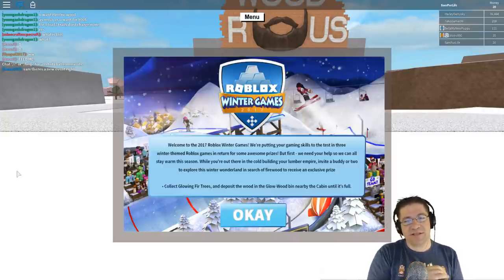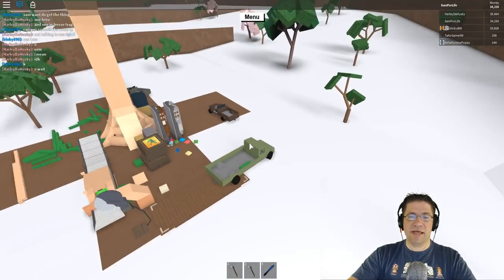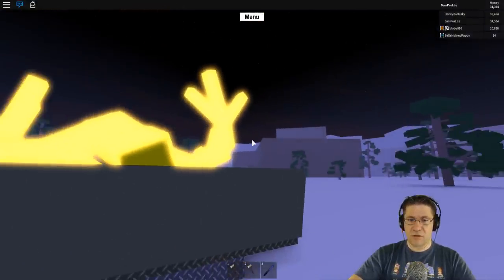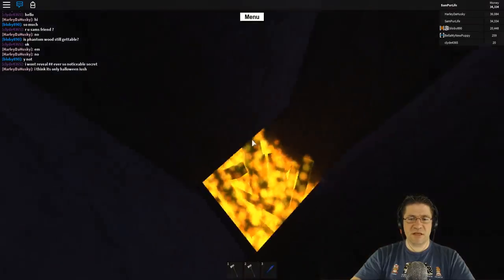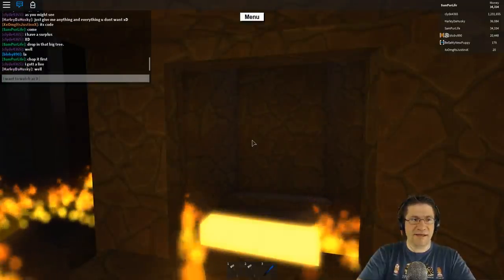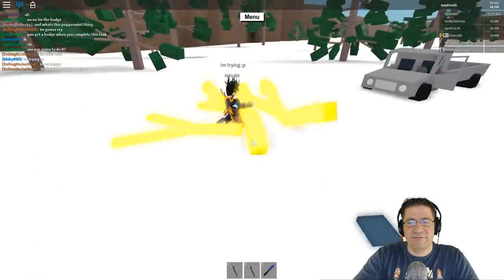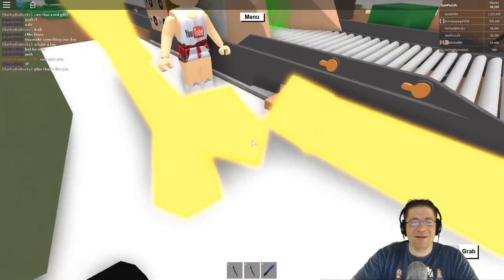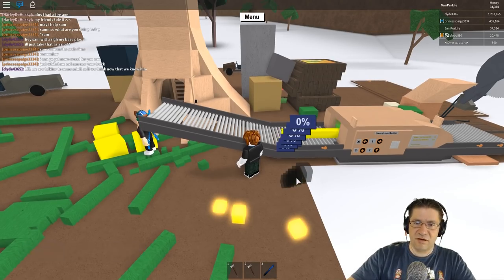Roblox - Lets Play Lumber Tycoon 2 - Season 2 Ep 22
In this episode of Lets Play Roblox Lumber Tycoon 2, we make a run for the Winter Games badge. Collecting Glowing Fir wood, and depositing it in the special bin next to the Cabin is a pretty simple task. :D I find that the yellow wood looks great as a Lemon tree! :D oh... and im sorry I was ignoring the chat. I have gotten use to trying to ignore it on purpose because it is distracting. :) but I guess thats one of my favorite things to do, is to talk to all of you! :D